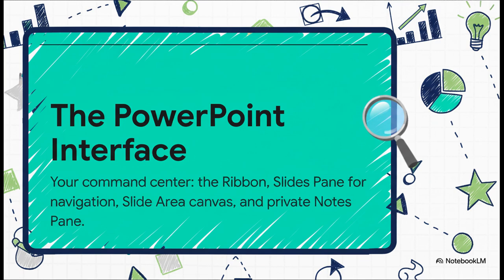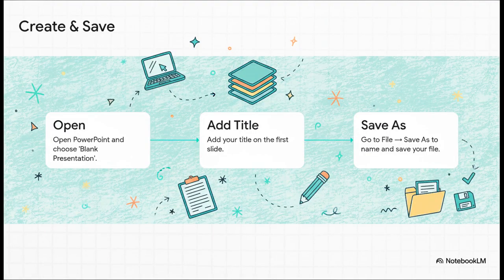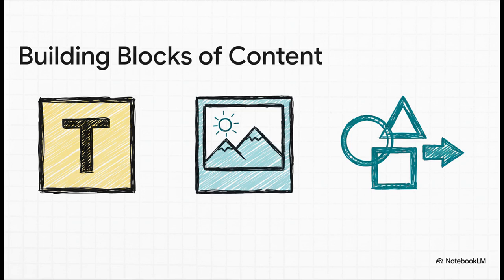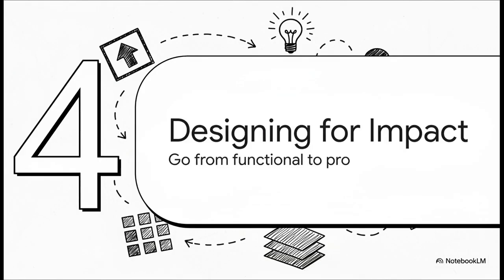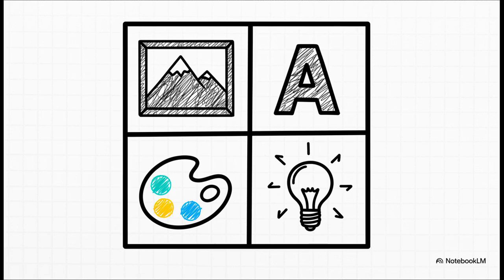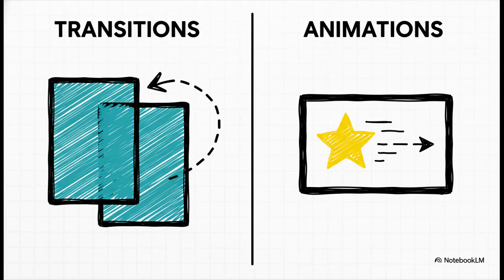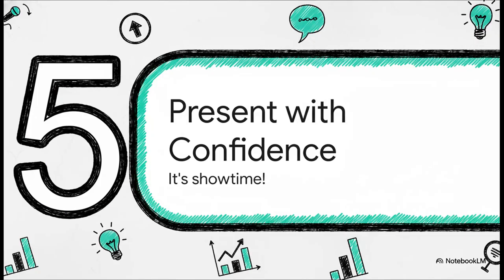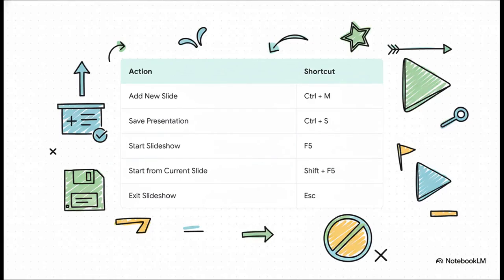How To Use PowerPoint (A Beginners Guide)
Want to create clean, professional slides that stand out? In this video, we break down exactly how to use Microsoft PowerPoint — from setting up your first presentation to adding animations and visuals that impress. 🎨📊

You’ll learn:

✅ How to create and design your first PowerPoint presentation

✅ The basics of slides, layouts, and templates

✅ How to add text, images, and charts effectively

✅ Simple animation and transition tricks

✅ How to present confidently like a pro

Whether you’re a student, business owner, or just getting started, this guide will teach you how to build polished presentations that grab attention and communicate your message clearly.

⚙️ Topics Covered

PowerPoint interface explained

Slide design and structure basics

Adding and formatting text and media

Customizing templates and themes

Presentation and delivery tips

This video was AI-generated for educational and informational purposes only. Features may vary depending on your version of Microsoft PowerPoint. Always save your work frequently and follow software guidelines.